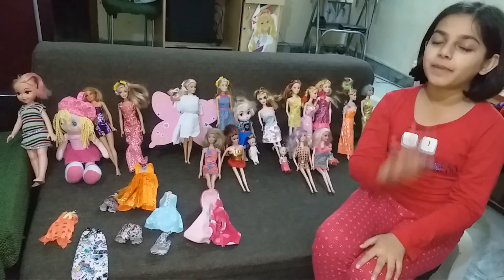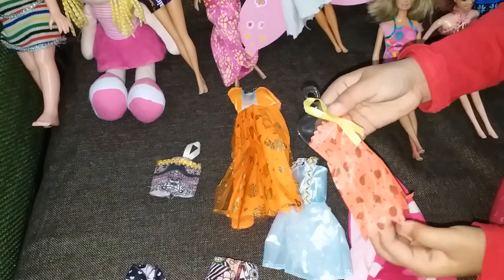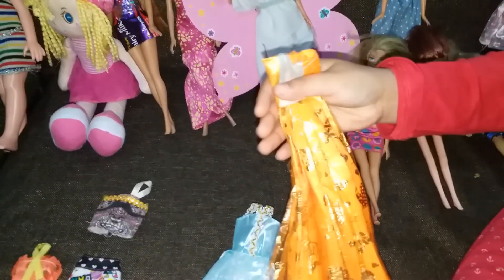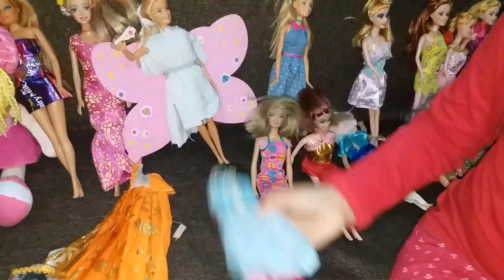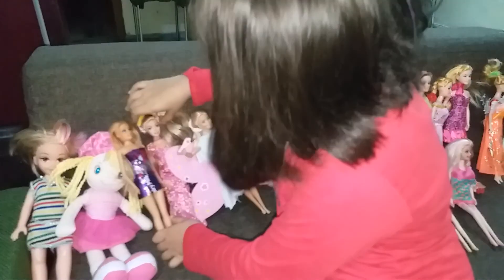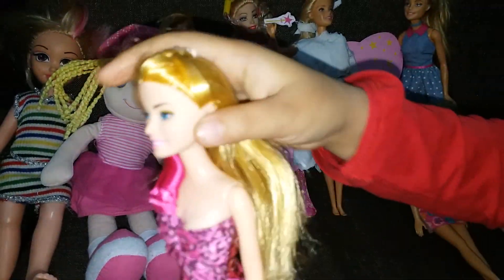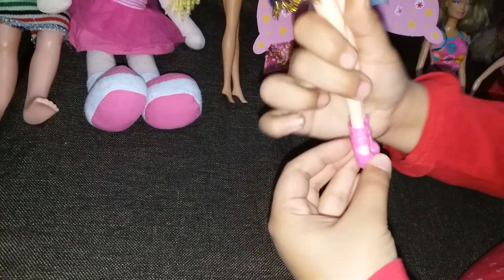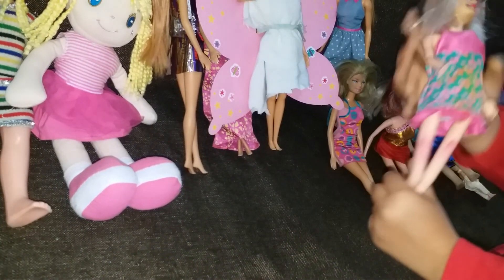MY DOLL COLLECTION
So many dolls I have.